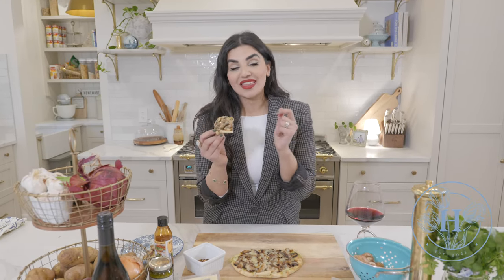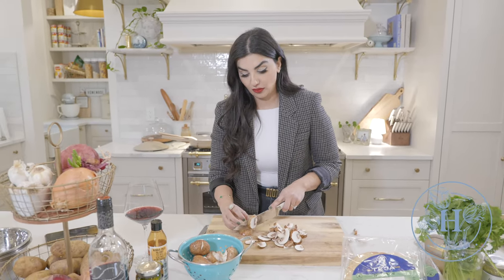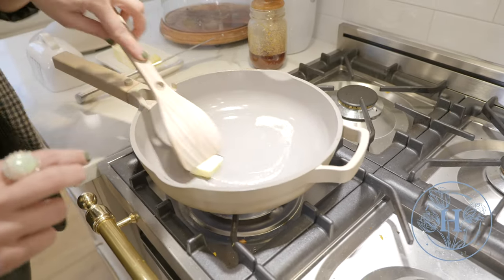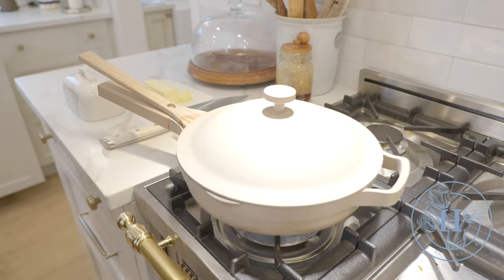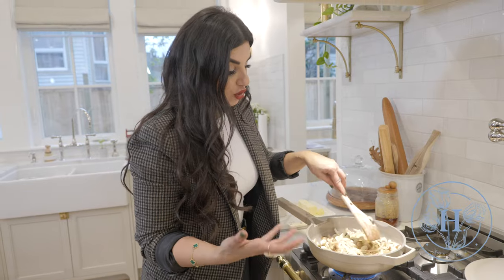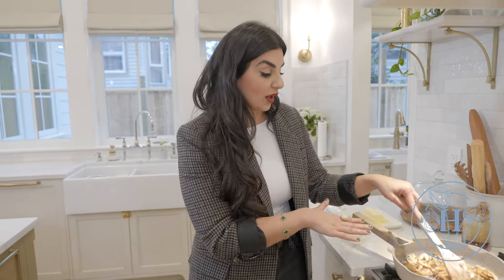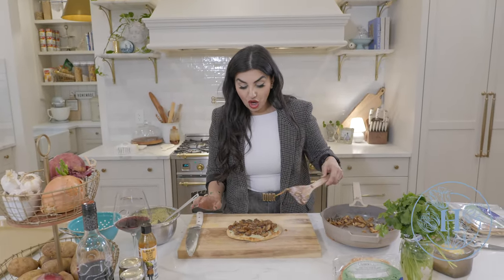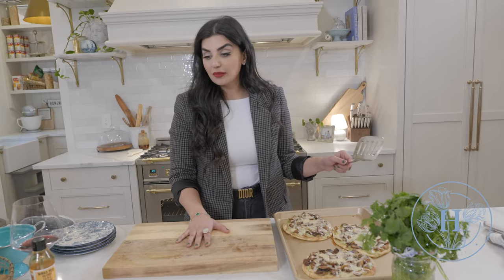Harper's Mushroom Pesto Truffle Pizza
Welcome to Harper Living!

This Mushroom Pesto Truffle Pizza is easy to make for family and it tastes like an appy at your favourite restaurant! Cheesy and gooey with mushrooms and onions, it works on any flatbread or try Teja Foods Garlic Naan! (a personal favourite)

Go to  -   Harperliving.ca  -   for all the pieces of me, Harp Sohal! Complete recipes in my blog, Family, Food, Fashion and so much more!

Video Production by Cole Bayford Media.  @cbayford